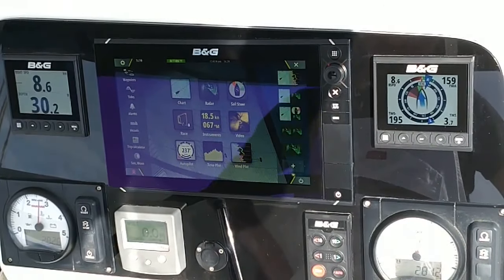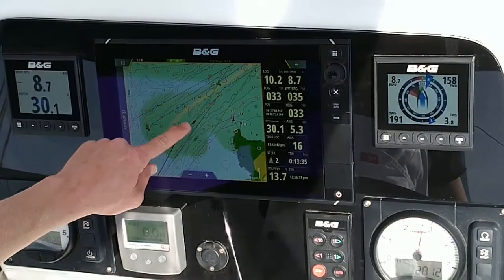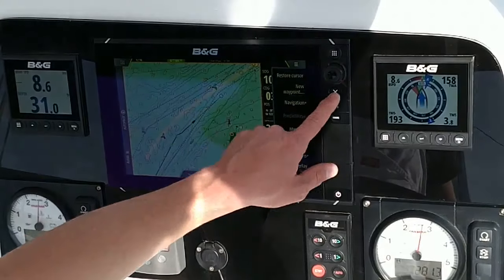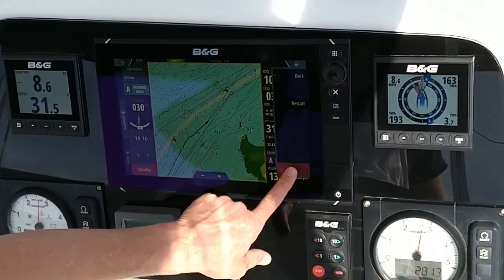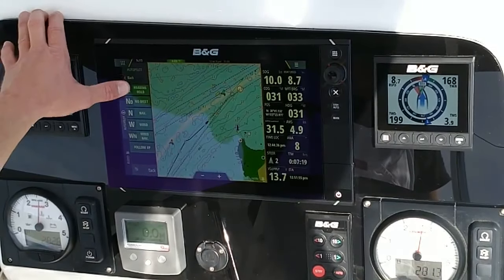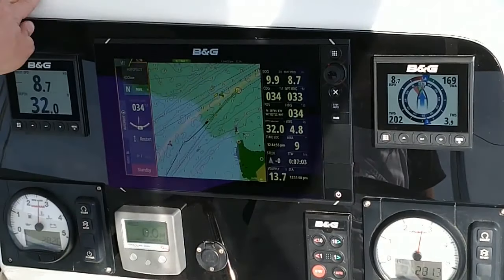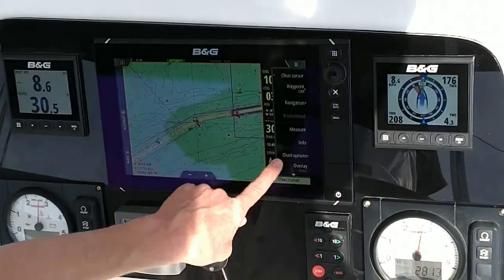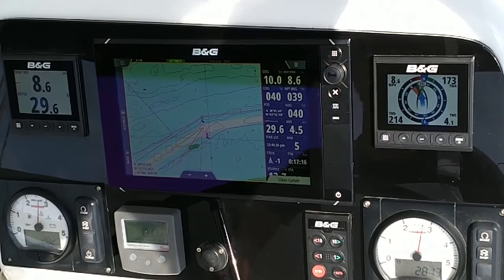Navigating with a B&G Zeus Display and Autopilot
In this video I illustrate the different ways to navigate using a B&G Zeus-Family multi-function display and autopilot.
Things to watch for are:
-The difference between a permanent waypoint, set with the "NEW" button in the menu and a temporary waypoint, set with the "GO TO" button.
-The difference between the Heading Hold "A" mode and the Navigation "N" mode

Autopilot modes:
  A - Heading Hold, maintains a compass heading, course may change
  Nd- No Drift, maintains a GPS course, heading may change
  N - Navigation, is used when navigating to an active waypoint
  W - Wind, maintains a wind angle, heading and course may change
  Wn - Wind Navigation, uses laylines to navigate to an active waypoint
  Follow Up - maintains a rudder angle

To create a temporary active waypoint to navigate to:
  Place the cursor at the desired location then select
  Menu, Go To, Go To Cursor

To create a saved waypoint:
  Place the cursor at the desired location and select
  Menu, New, New Waypoint
  Name the waypoint and save
   Tip: when saving a waypoint,
   choose a meaningful icon and color from
   the dropdown menus on the right hand side of the screen